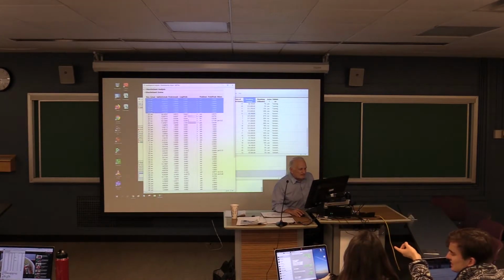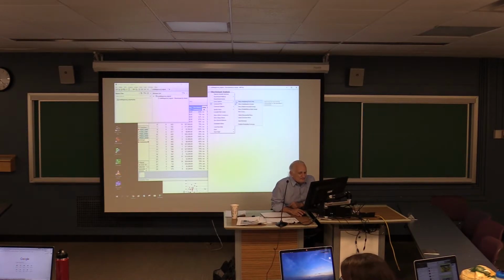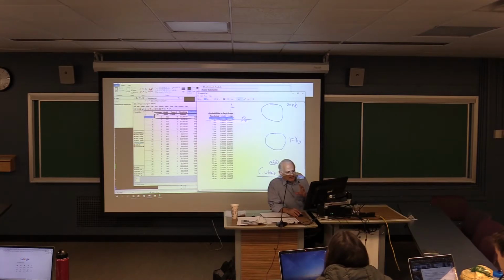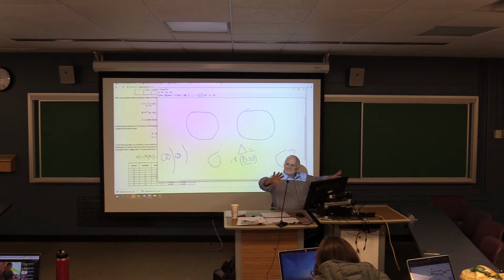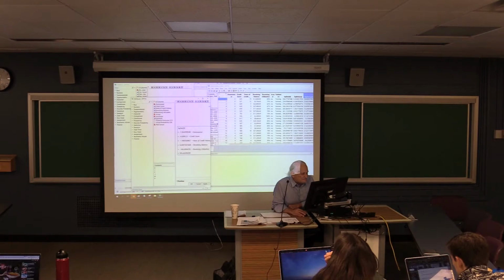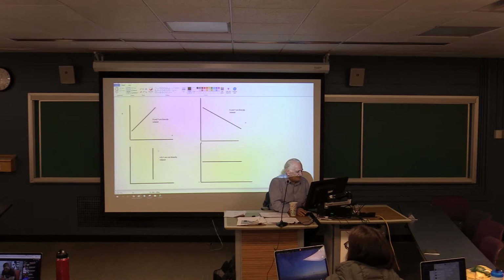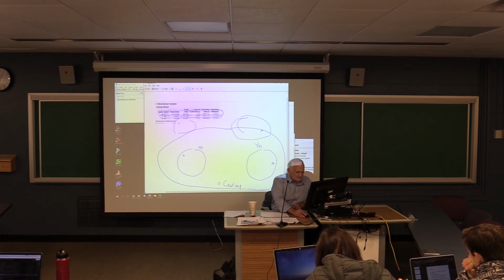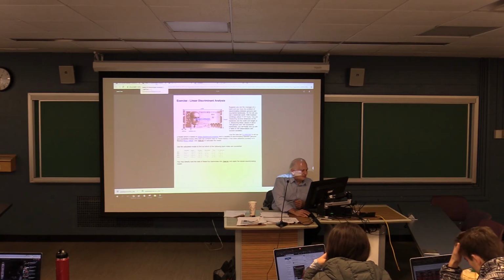Weeknn-DA-Mtg2-2019 11 12